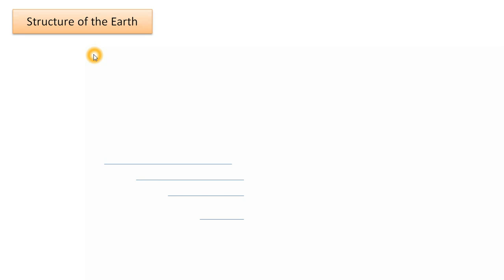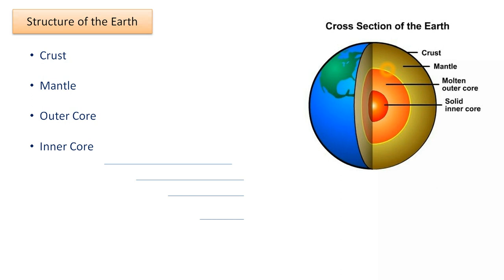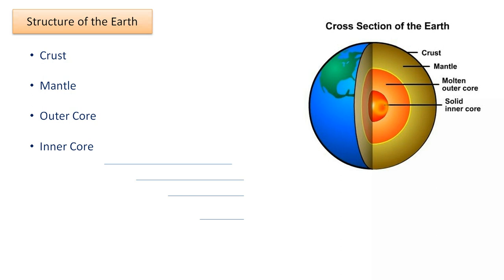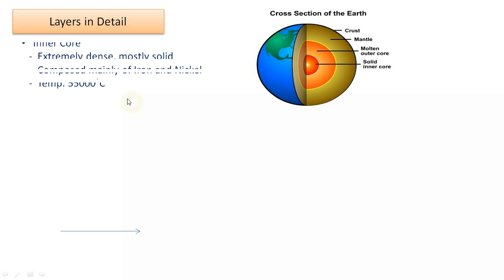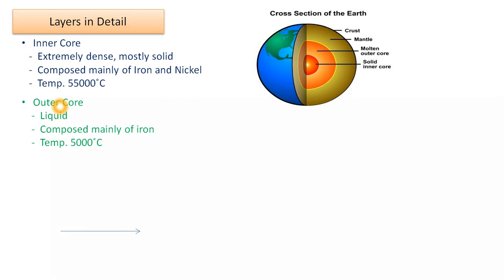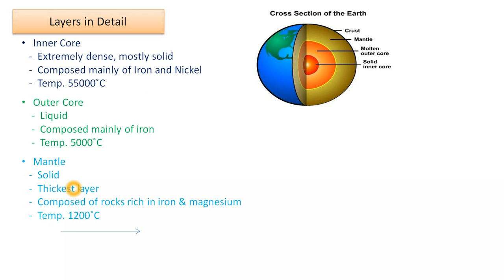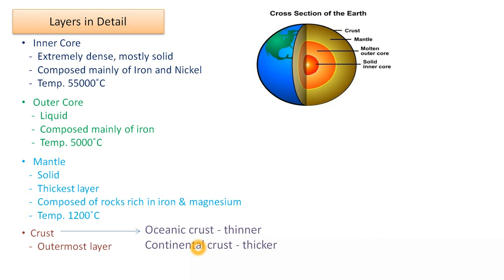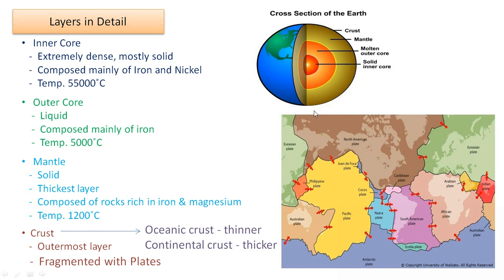Structure_of_the_Earth